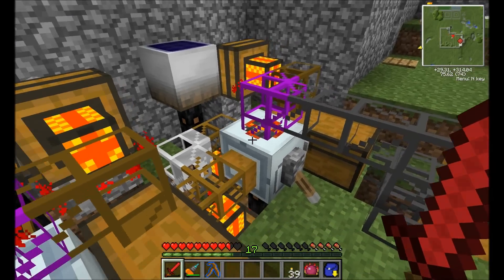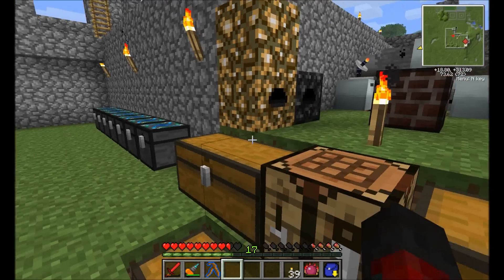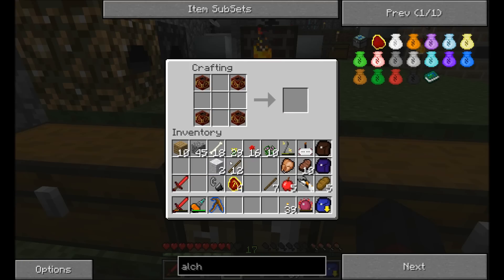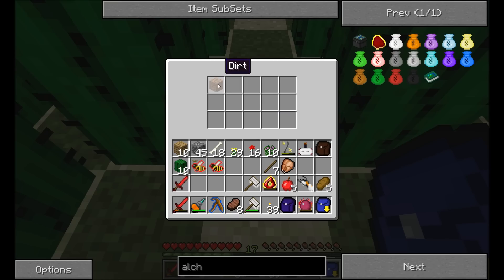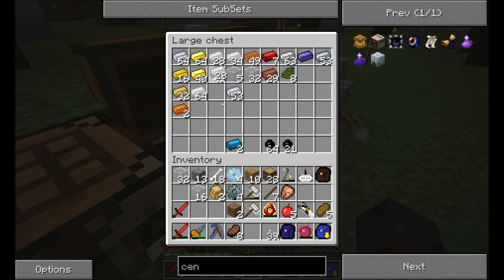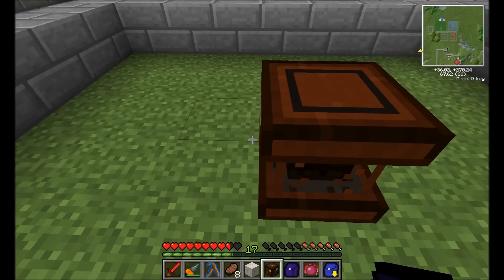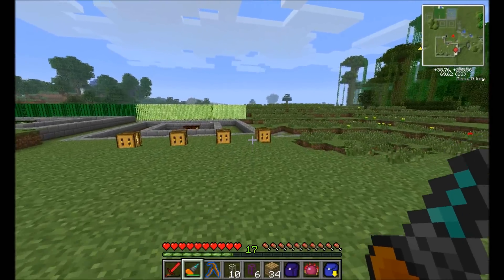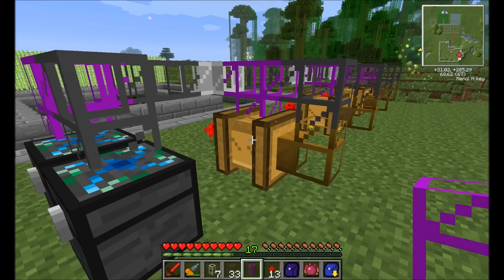Episode 7 - Attack of the Killer Bees!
Ok, not really killer bees, and they don't really attack, but I do get started with Forestry!